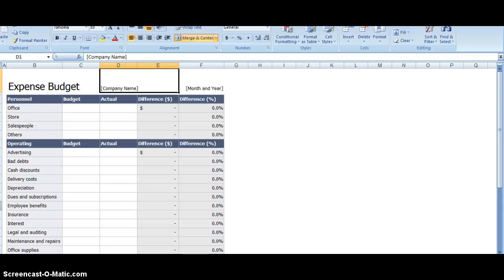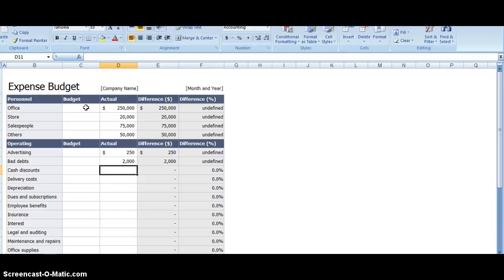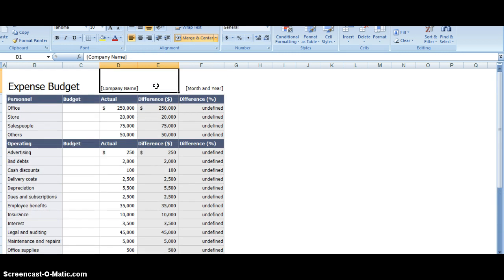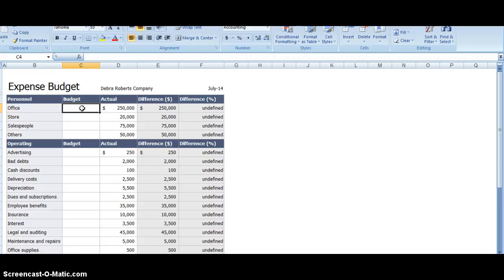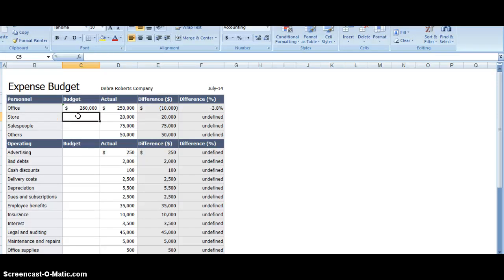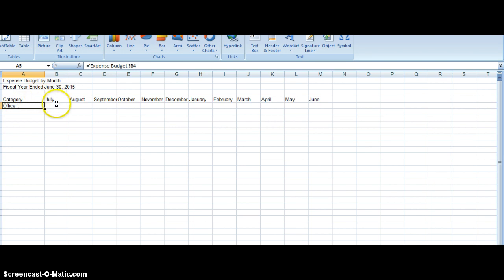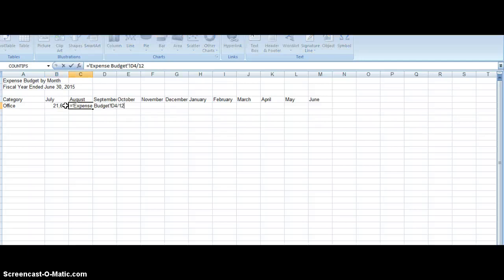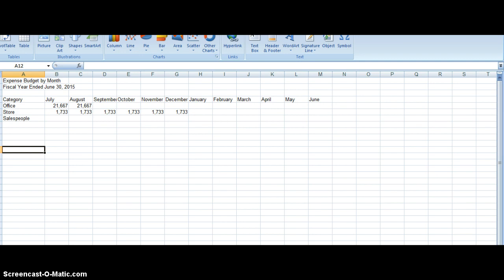Excel Budget Project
Instructions and brief overview of project